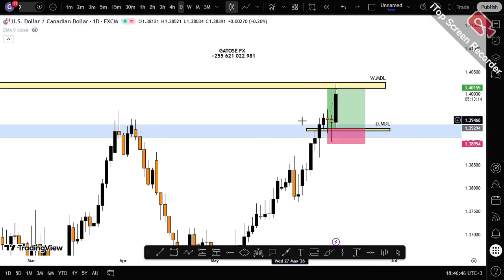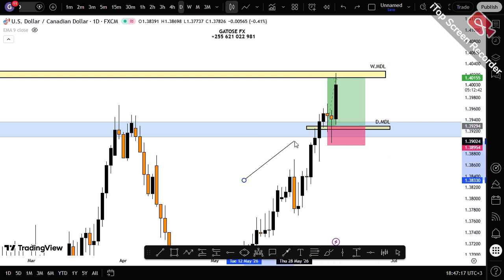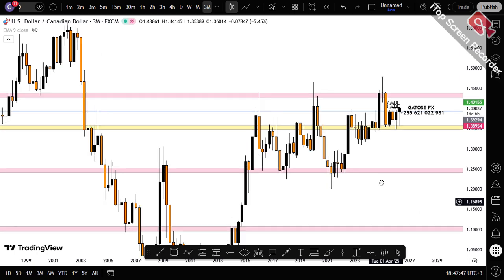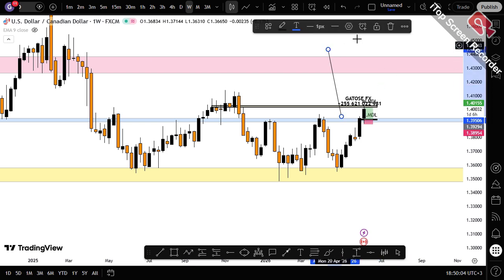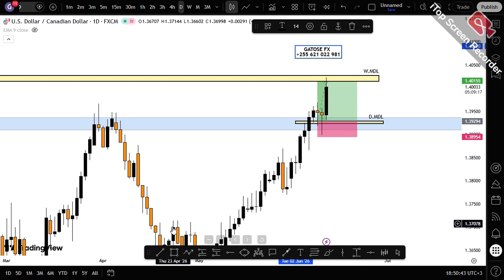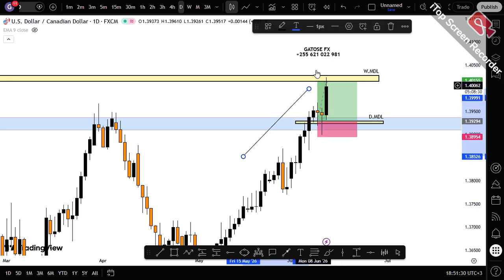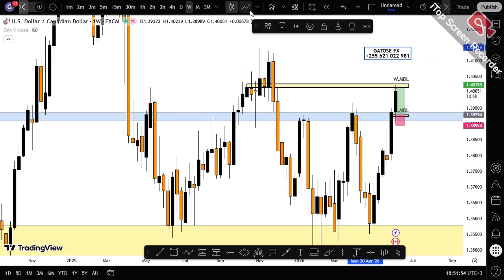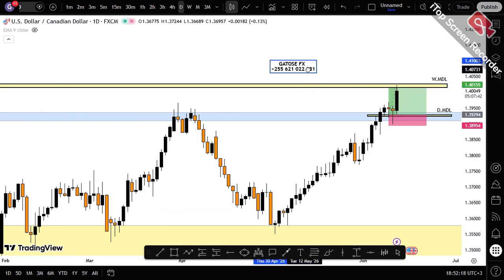USDCAD 86 Pips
USDCAD 86 Pips Long